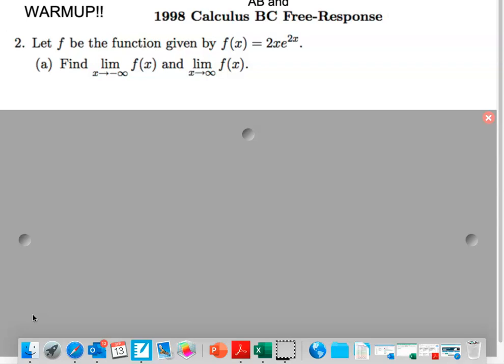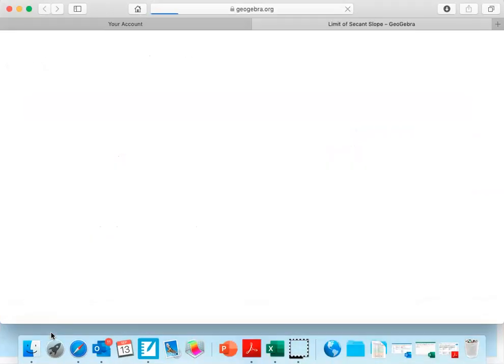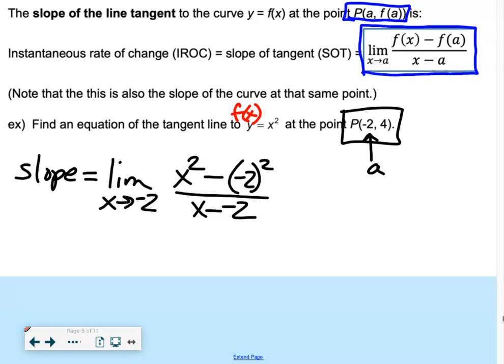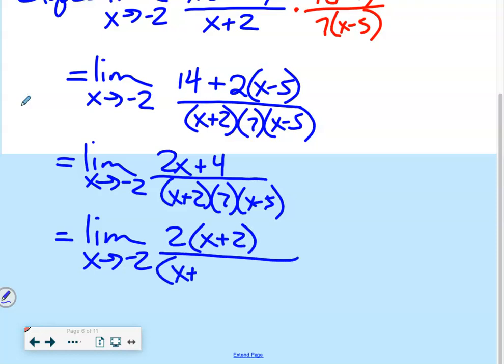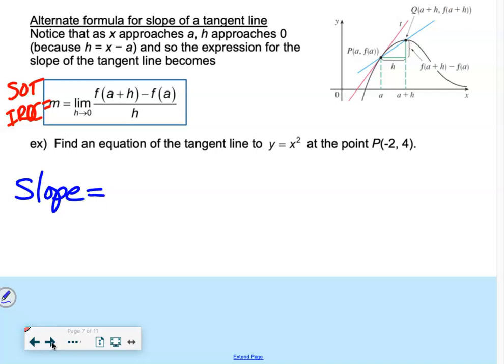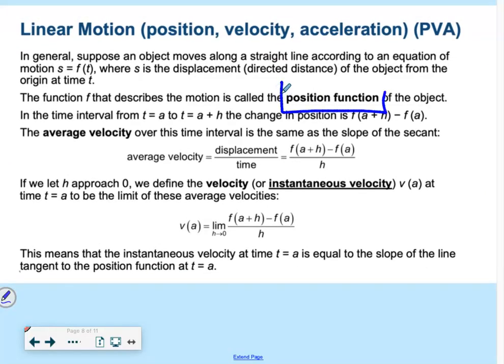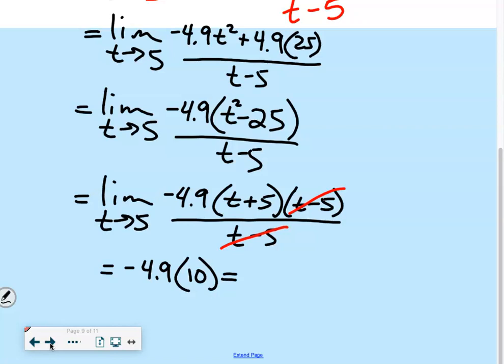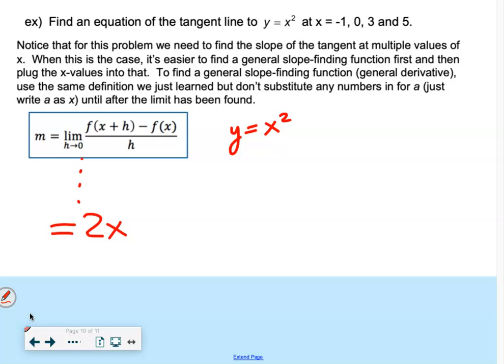2019 ap calculus 2.7a slope of tangents